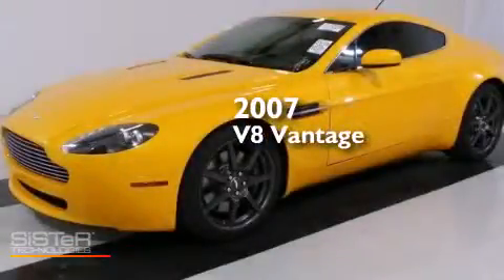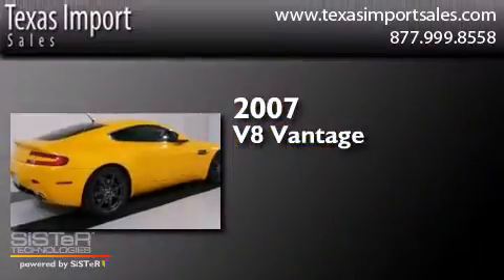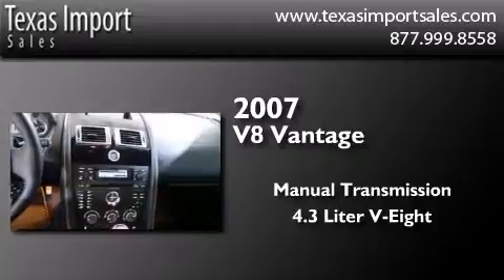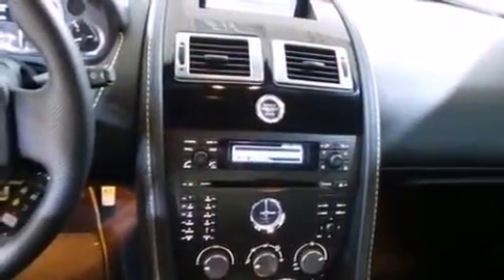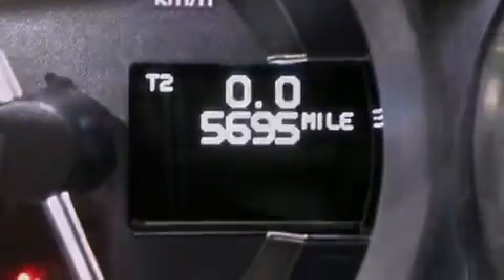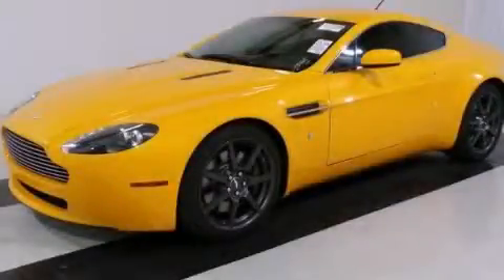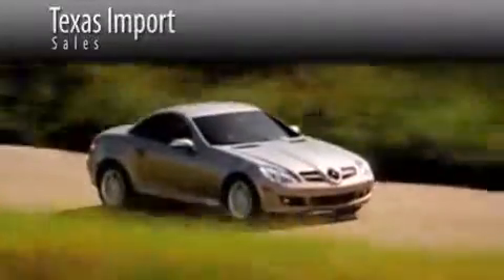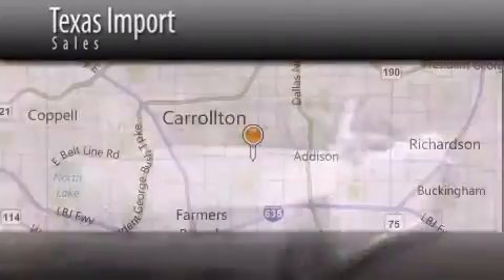Preowned 2007 Aston Martin Vantage Dallas TX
We've been honored to serve the Dallas TX area , we promise that your experience at our dealership will exceed your expectations ! Year : 2007 Make : Aston Martin Model : Vantage Engine : 4.3L DOHC MPFI 32-Valve V8 Engine Trans . : Manual Exterior : Yellow Miles : 5,698 Interior : Black Stock : 4705 Texas Import Sales 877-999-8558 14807 Venture Drive Dallas , TX 75234 Preowned 2007 Aston Martin Vantage Dallas TX